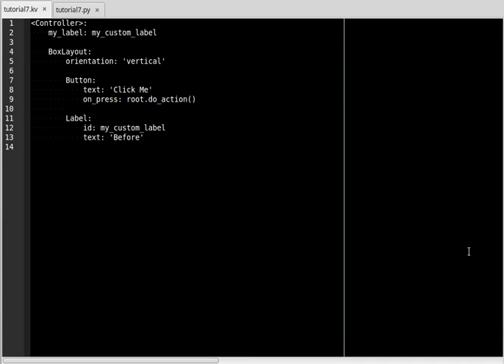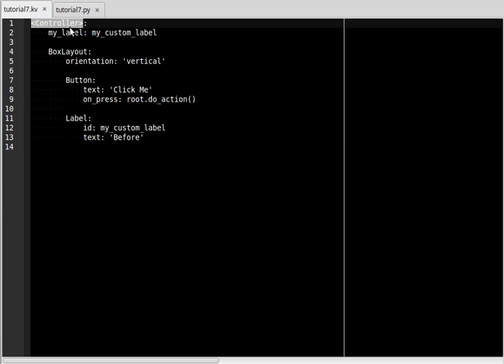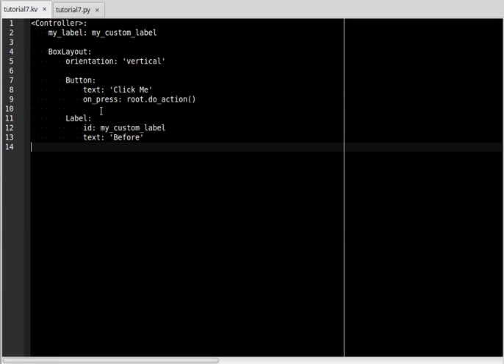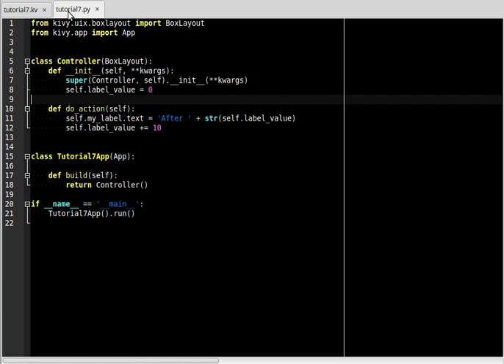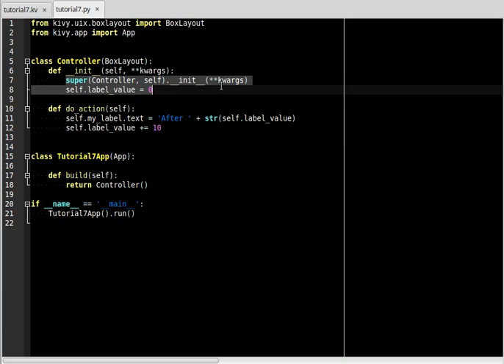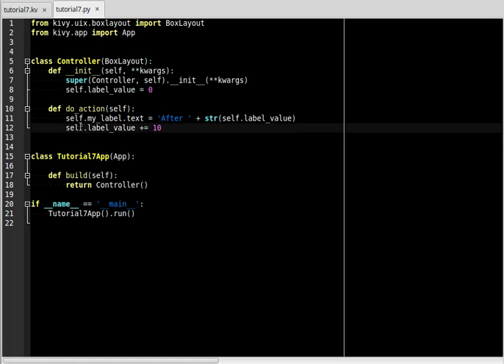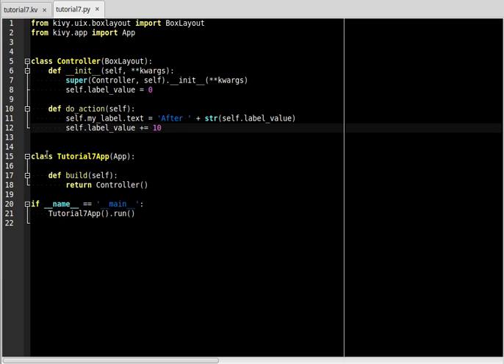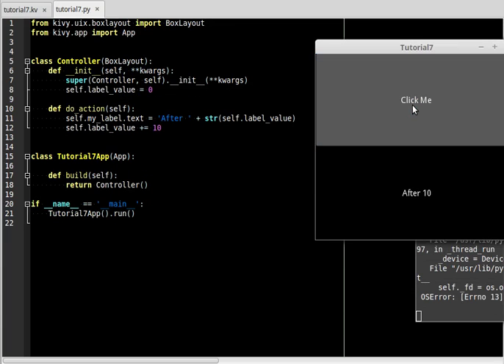Kivy Tutorial 07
Update a label with a button